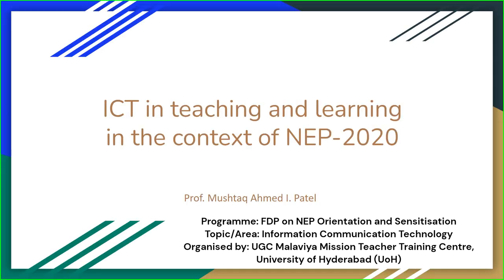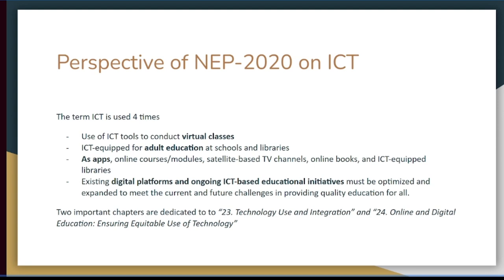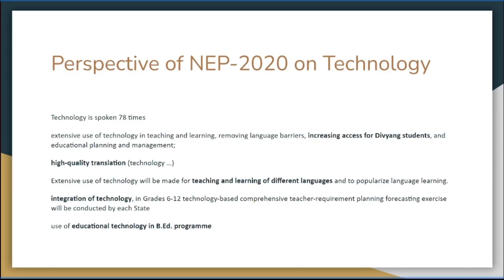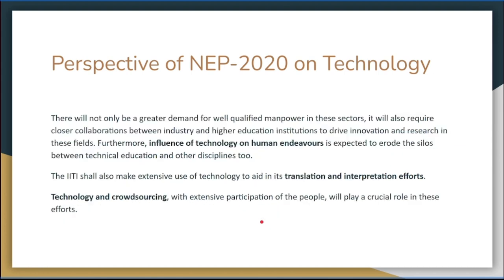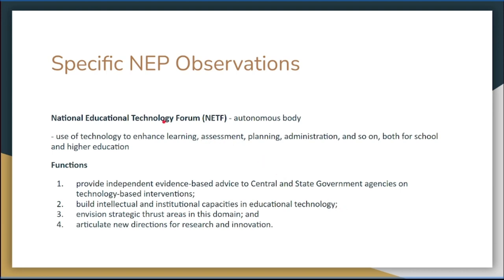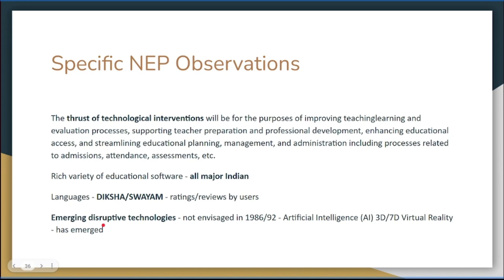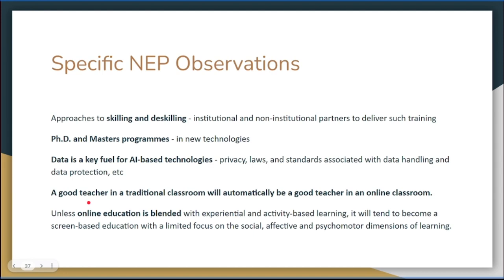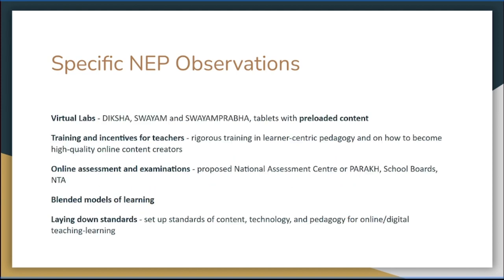NEP 2020: Demystifying the Tech Revolution in Indian Education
Explore the exciting world of technology interventions envisioned in the National Education Policy 2020 (NEP 2020)! In this comprehensive programme, we'll delve into the scope and impact of these interventions, uncovering:

Key areas of focus: Discover how NEP 2020 prioritizes tech integration in classrooms, teacher training, accessibility, and assessment.
Cutting-edge technologies: From Artificial Intelligence (AI) to Augmented Reality (AR) and Virtual Reality (VR), learn how these advancements will transform learning experiences.
Bridging the digital divide: Understand how NEP 2020 addresses unequal access to technology and ensures inclusive education for all.
Empowering teachers: Explore initiatives to equip educators with tech-savvy skills and integrate technology seamlessly into their teaching methods.
Assessment revolution: Move beyond rote learning! See how NEP 2020 promotes innovative assessment techniques that measure critical thinking, problem-solving, and 21st-century skills.
Future-proofing education: Equip yourself with insights on how NEP 2020 prepares students with essential digital skills for the jobs of tomorrow.
Join us on this insightful journey as we decode the NEP 2020's vision for a tech-driven future of education in India. Share your thoughts, questions, and expectations in the comments.